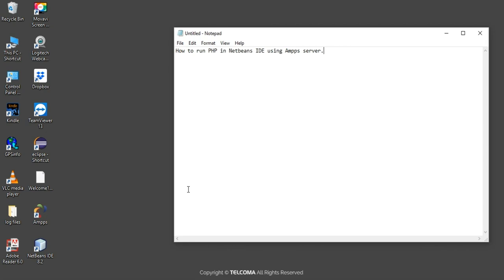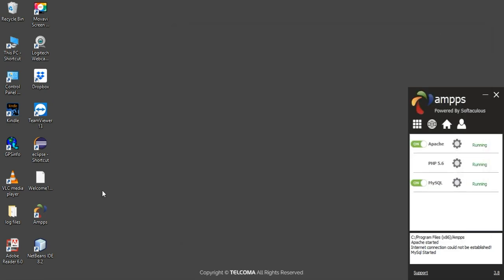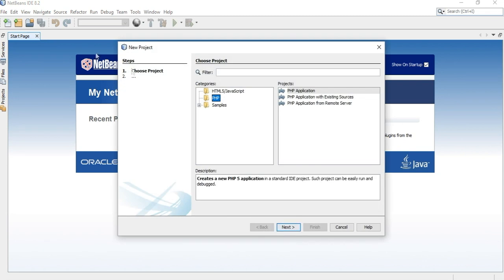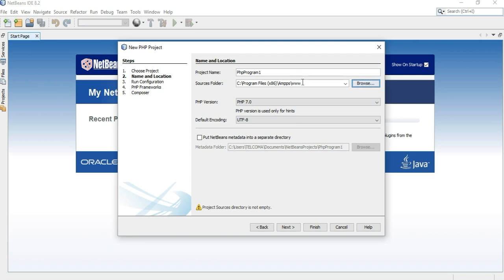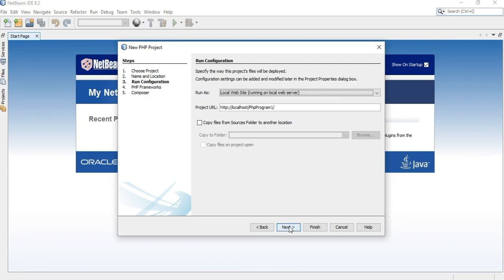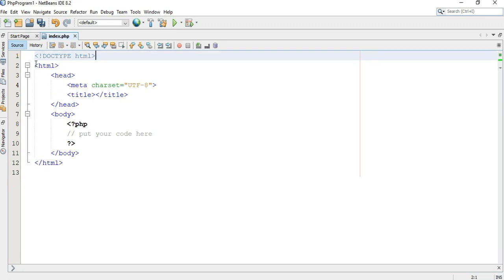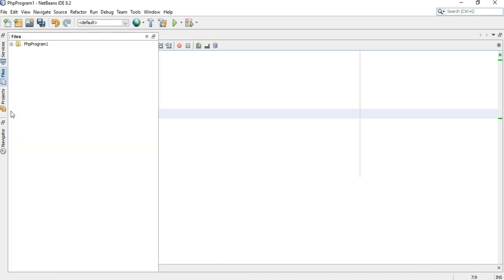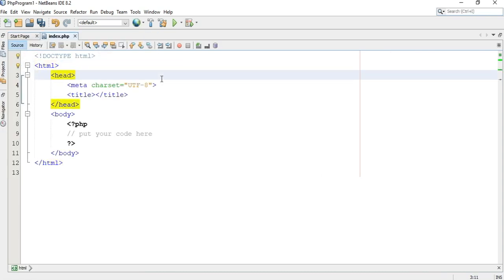5 How to run PHP Program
To run a PHP program with MySQL, ensure you have a local server like XAMPP or WAMP installed. Place your PHP files in the server's root directory (e.g., `htdocs` for XAMPP), then access the file via a browser (e.g., ` and connect to MySQL using `mysqli` or `PDO` for database interactions.